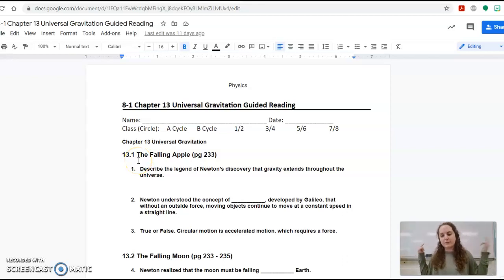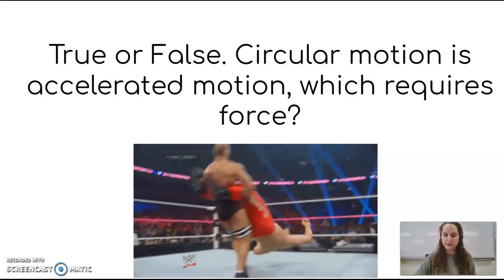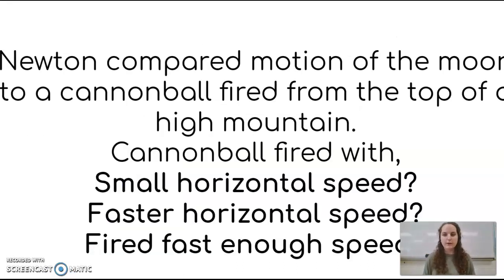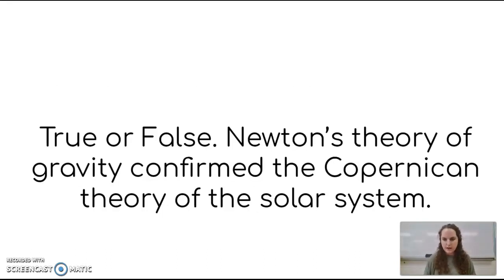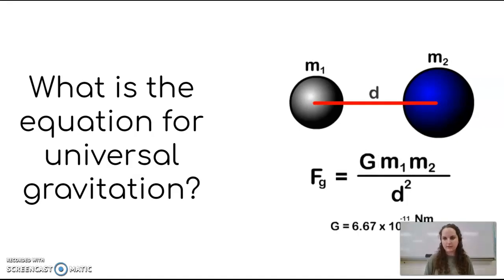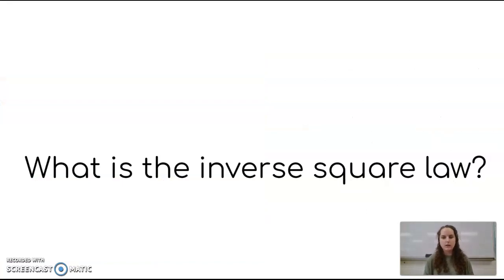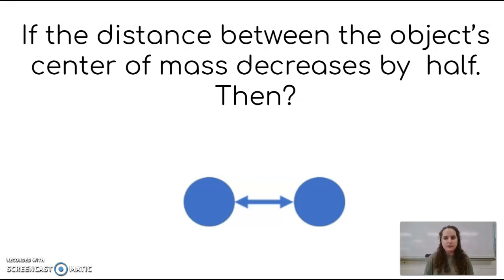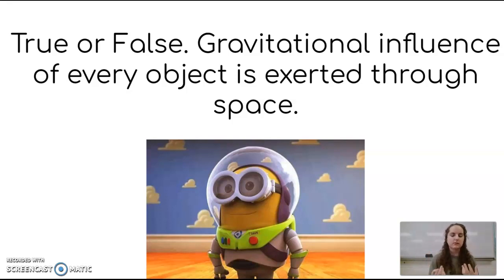Chapter 13 Universal Gravitation Guided Reading Part 1